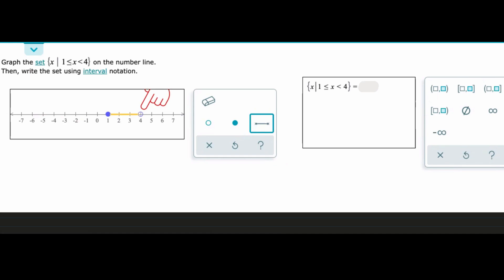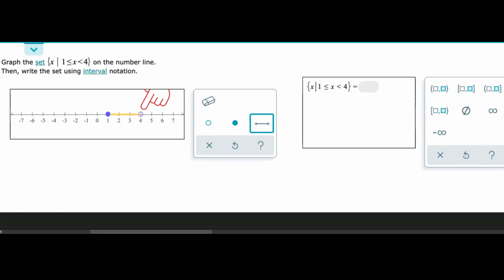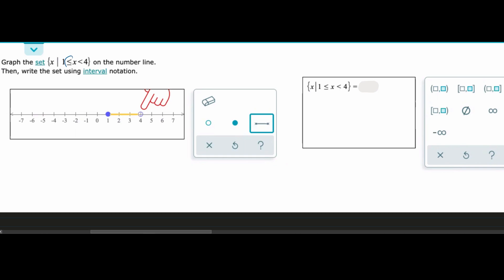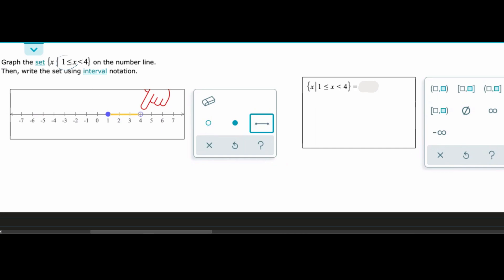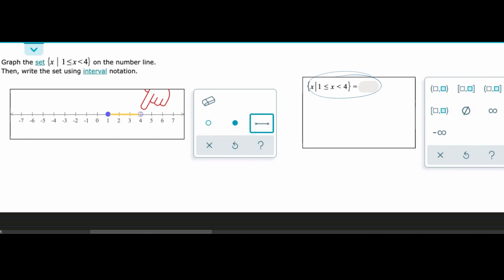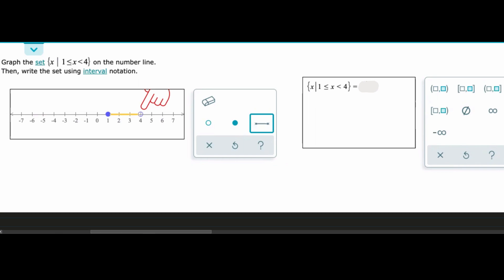Algebra for College || Graph the set on the number line. Then, write the set using interval notation